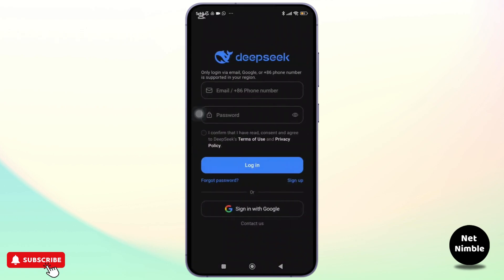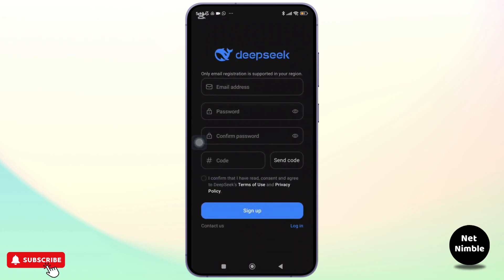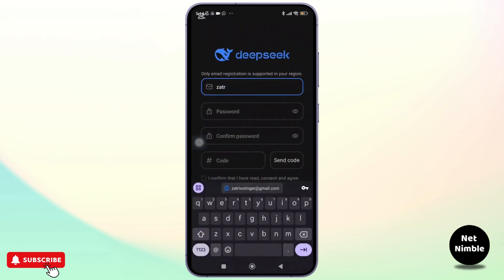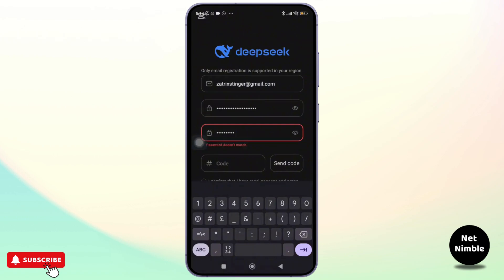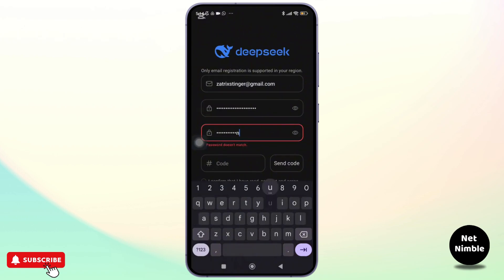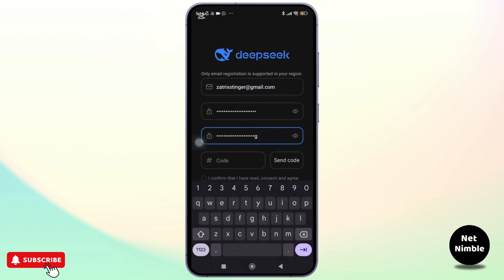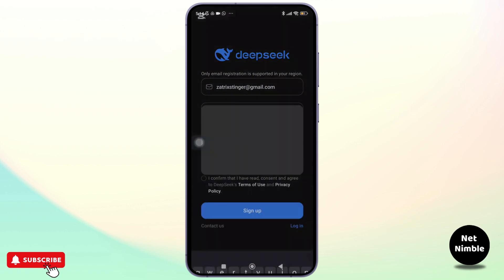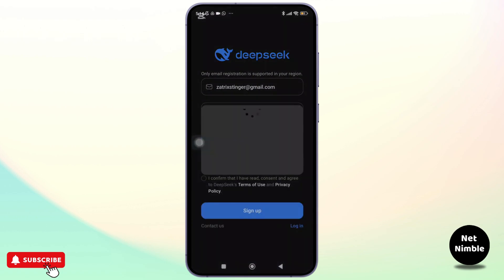How to Signup and Create DeepSeek Account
Ready to start using Deepseek? This video will guide you through the steps to sign up and create your Deepseek account quickly and easily, helping you get started with all its features. Whether you're asking, "How do I create a Deepseek account?" or need help with the sign-up process, this tutorial has you covered. Watch now to learn how to sign up and create your Deepseek account today!

Timestamps:
00:00 How to Sign Up and Create a Deepseek Account
00:10 How Do I Register on Deepseek?